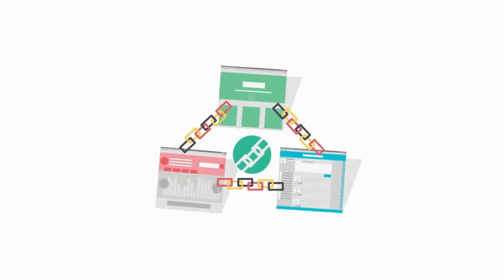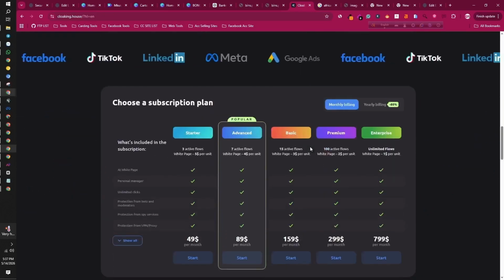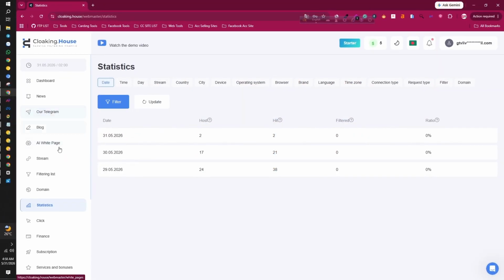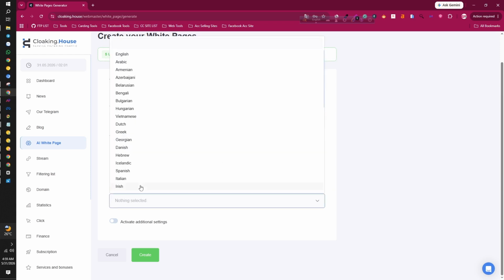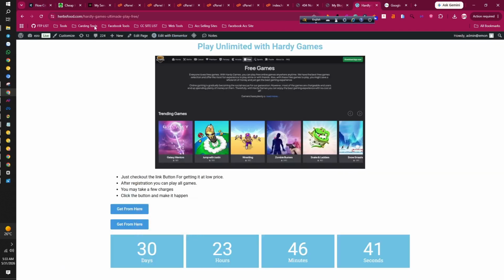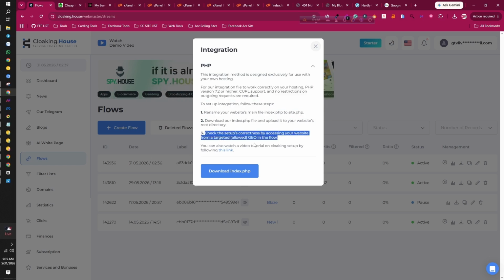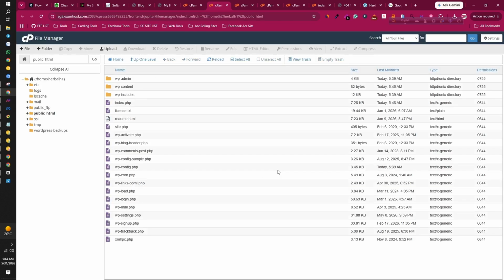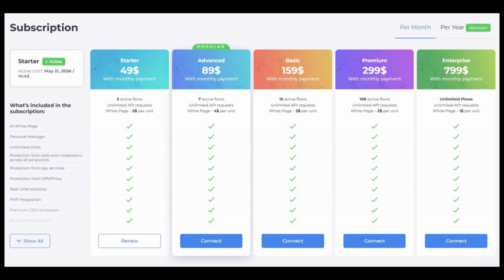From Clicks to Conversions: Cloaking House A Traffic Filtering System That Change the Game🚀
In this video, I’m giving a complete Cloaking House review and breakdown of how the system works for traffic filtering and campaign optimization in digital marketing.

We explore how marketers use Cloaking House to manage traffic sources, analyze performance, and improve ad workflows step-by-step.

🛒 Buy Advertising Assets from us for the best price and highest quality.

Reinstate Facebook Accounts
Aged Facebook Accounts
Verified Business Manager
1500$ spending limit personal ad accounts
250$ spending limit Personal Ads Accounts
High Limit Business managers.
& Many more goods.

🎁 Special Discount Offer:
👉 FBUCKET30